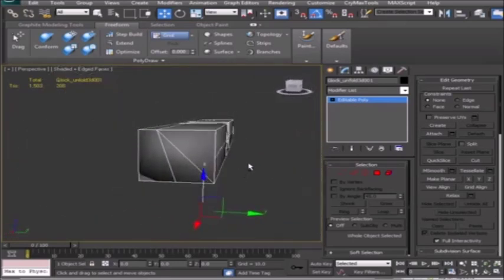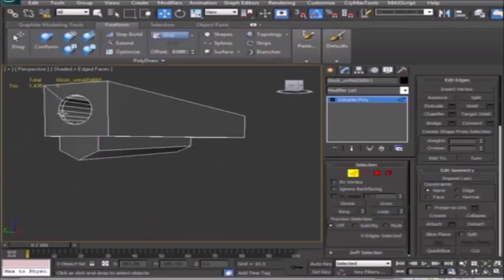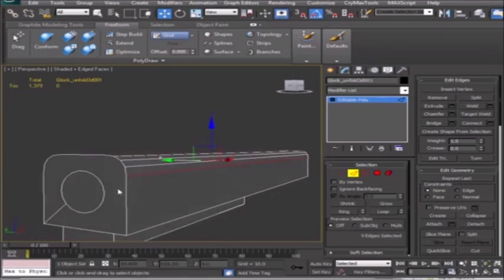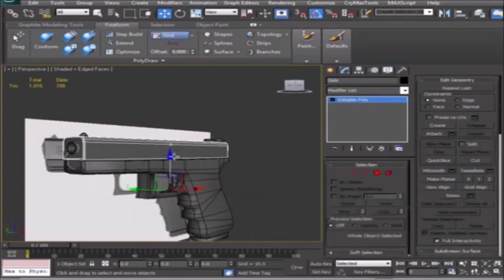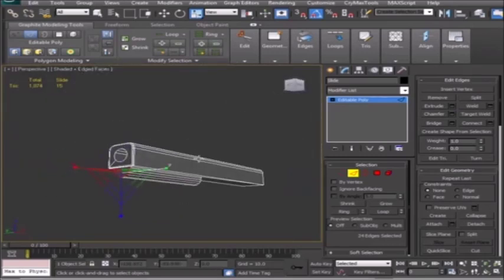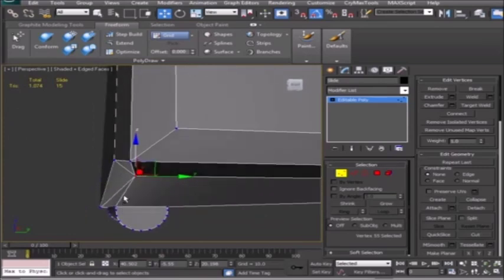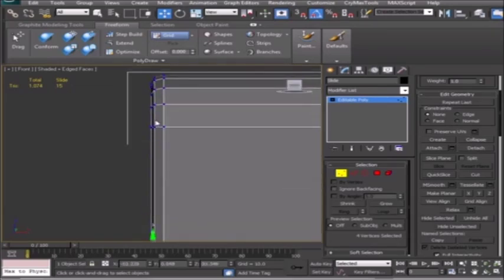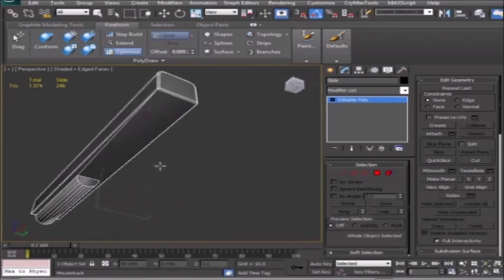ICAGAM526A - Custom Glock Tutorial Part 3 HighResMesh